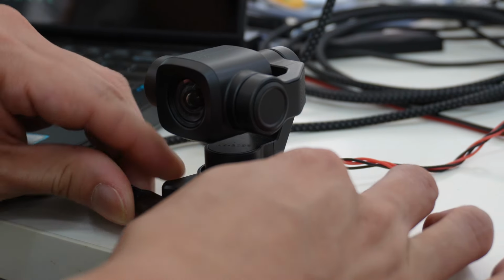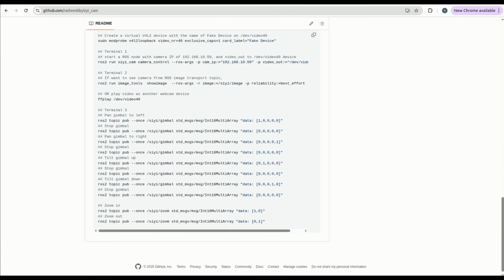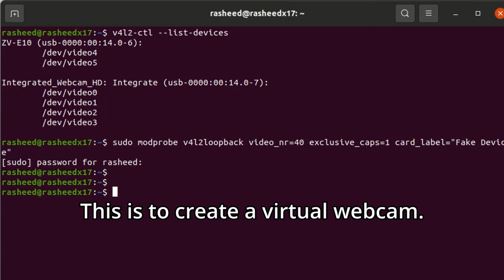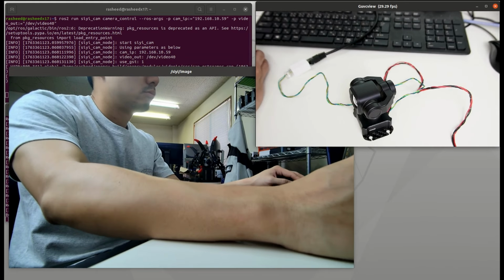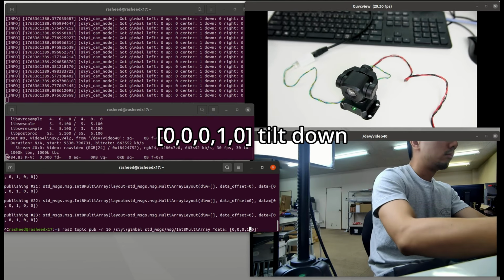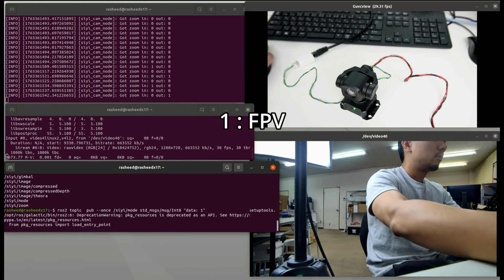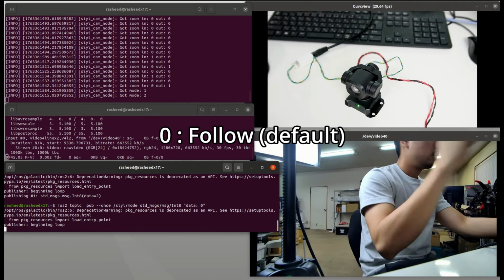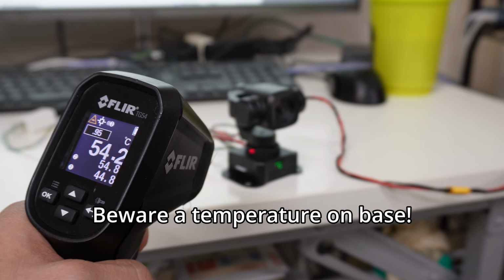Affordable Gimbal Camera for Any Robots! | Robot Hacking Tips EP.1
This video is to demonstrate how to control a tiny gimbal camera from ROS2, you can use this camera as a webcam and with ROS2 environment and also take a control of all gimbal movements.

Timeline:
0:00 Intro
0:11 Hardware overview
1:22 Camera setup
2:17 Camera control demo
6:56 End